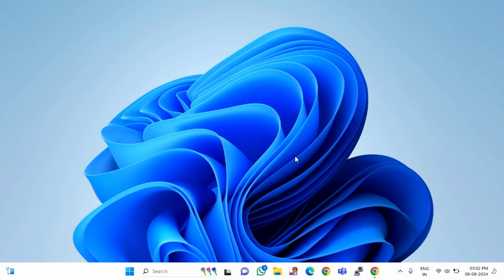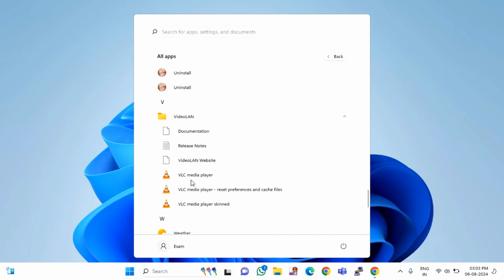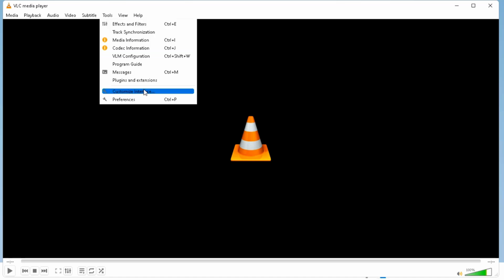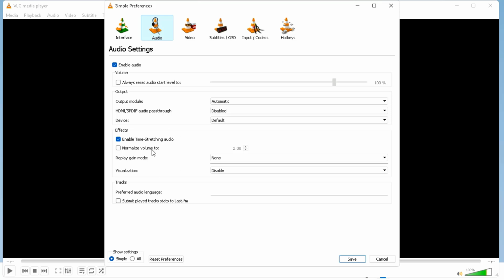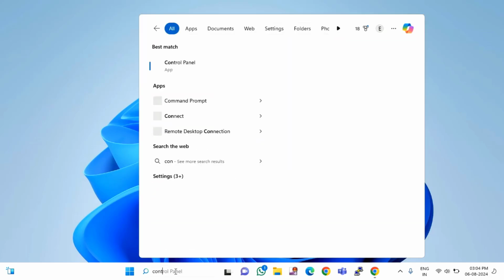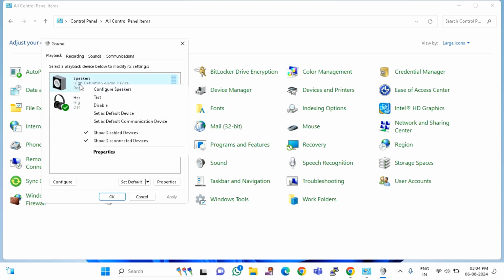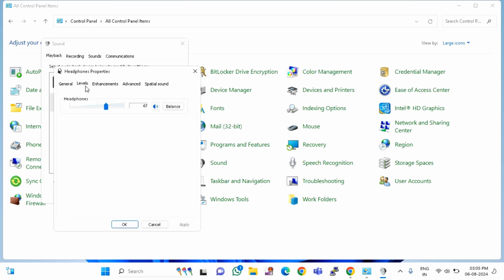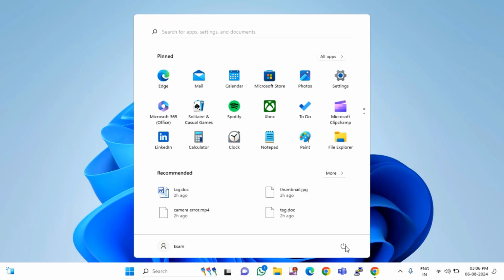How to Fix VLC Media Player Sound Issues | VLC Media Player Sound Not Working | Fix VLC Player Audio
How to Fix VLC Media Player Sound Issues | VLC Media Player Sound Not Working | VLC Player Audio Sound Problem